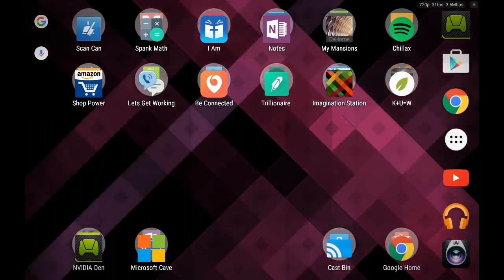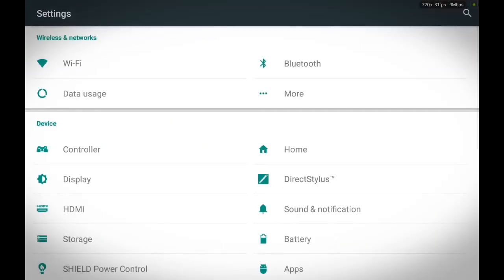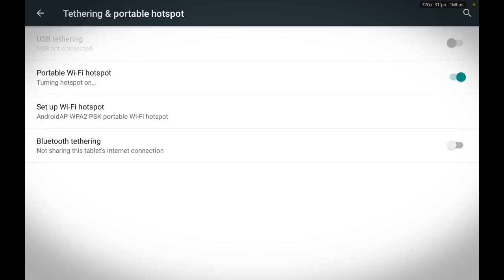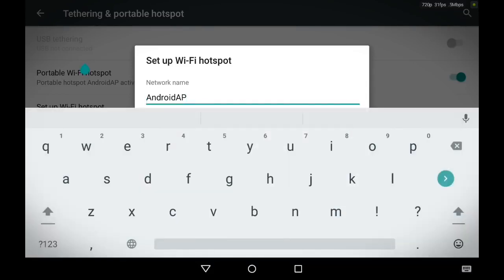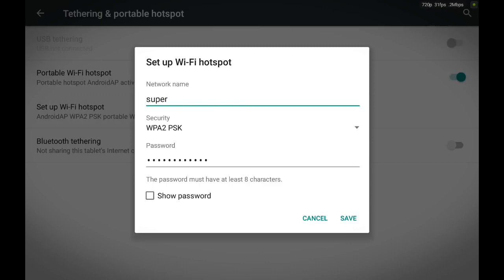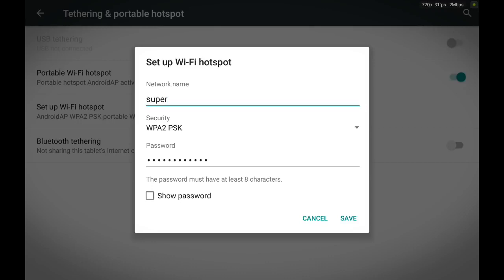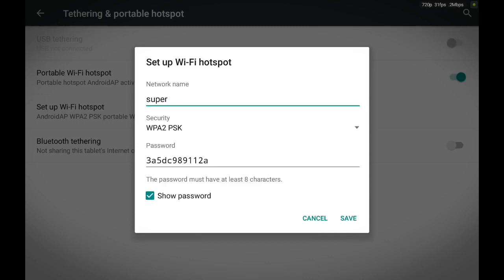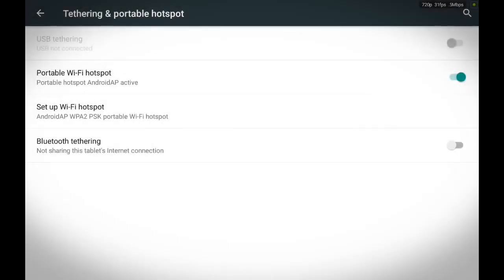How to turn your Android phonetablet into a portable Wifi hotspot excellent way||2019/2020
how to turn your andriod phone/tablet  into a portable wifi hotspot, demonstration, help videos, tutorial, review comment it, rate it, subscribe it, Jesus it, Love it, i am wisdom , i love to give people, good knowledge,  good understanding, excellent way